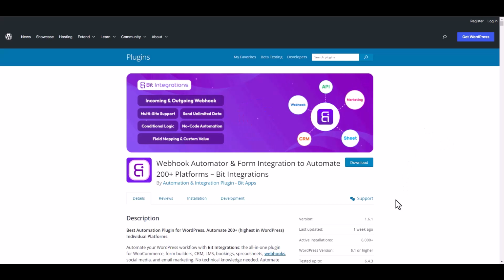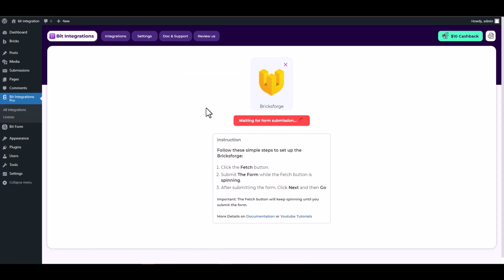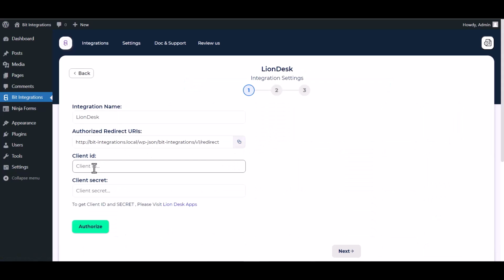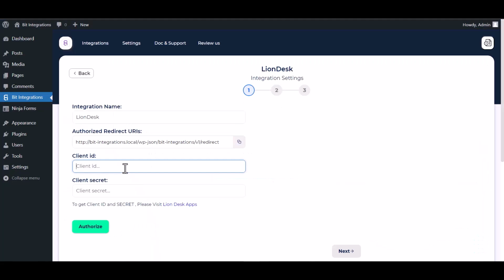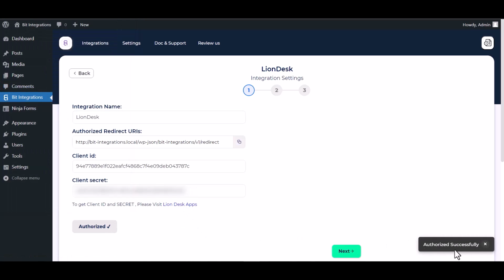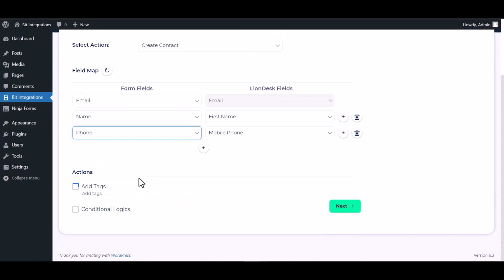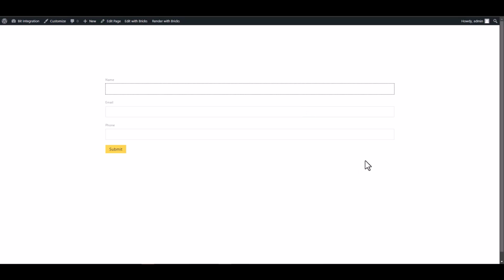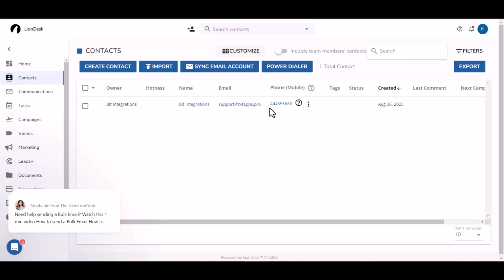Integrating Bricksforge with LionDesk | Step-by-Step Tutorial | Bit Integrations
🔗 Ready to streamline your real estate management? Join us on our YouTube channel for an in-depth tutorial where we unveil the seamless integration of Bricksforge with LionDesk, a comprehensive CRM and marketing platform tailored for real estate professionals. Learn how to effortlessly connect these two tools using the Bit Integrations WordPress plugin.

Follow along as we guide you through the step-by-step process of integrating Bricksforge with LionDesk, enabling you to streamline your lead generation, client communication, and marketing efforts. Say goodbye to manual data transfers and welcome automated workflows for enhanced efficiency in managing your real estate business.

Key Highlights:
✅ In-depth walkthrough for integrating Bricksforge with LionDesk using Bit Integrations for WordPress.

Whether you're a real estate agent, broker, or property manager, this integration empowers you to seamlessly merge Bricksforge with LionDesk. Watch now to revolutionize your real estate management efforts!